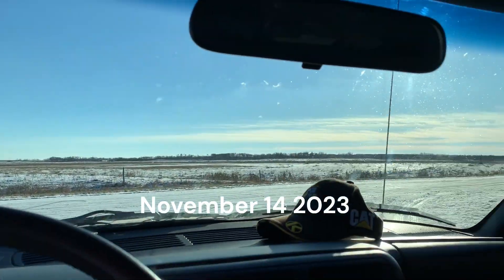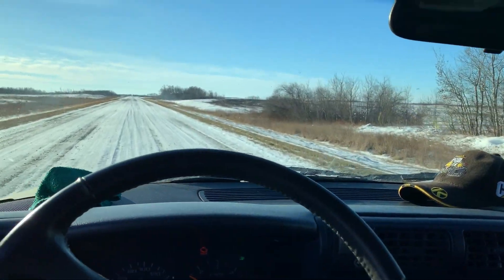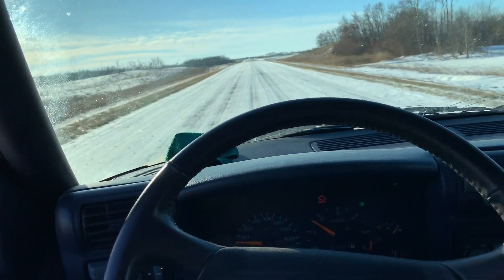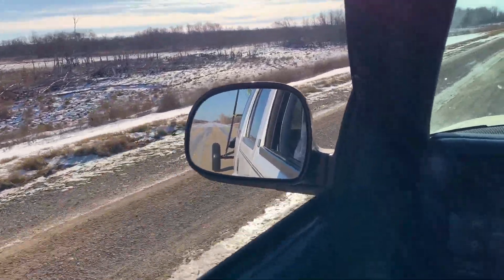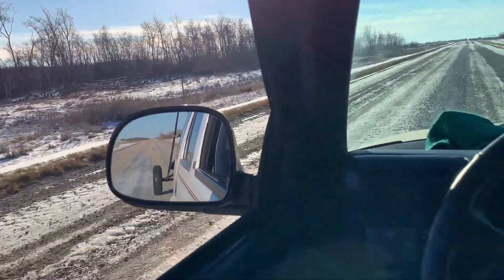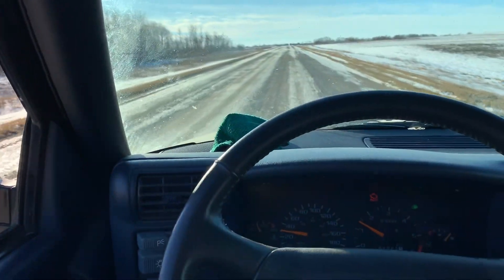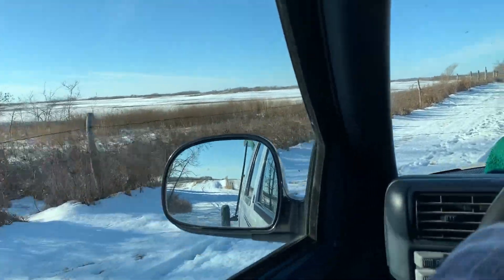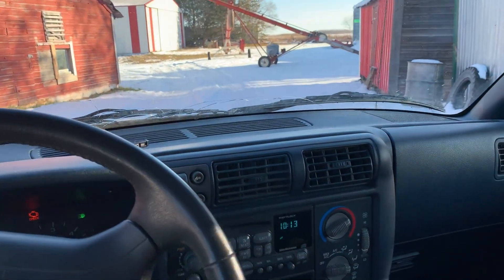Hauling Auger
Hauling a grain auger home with the Chevy Blazer..